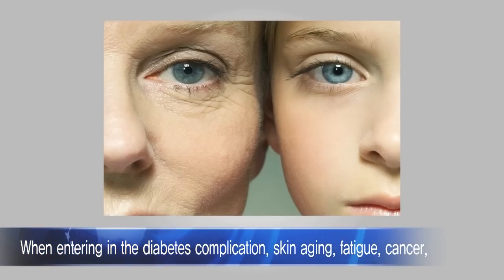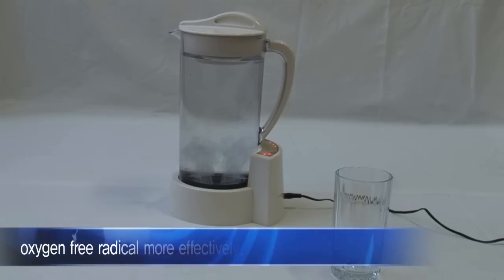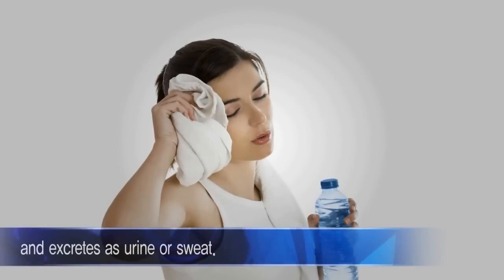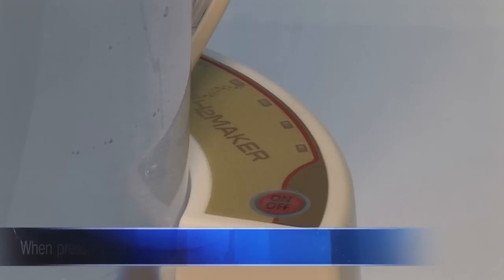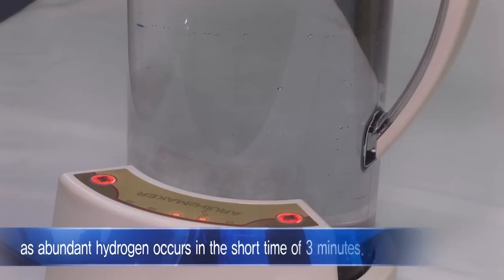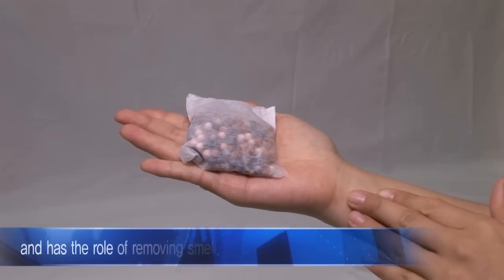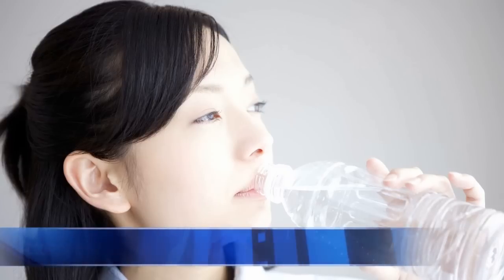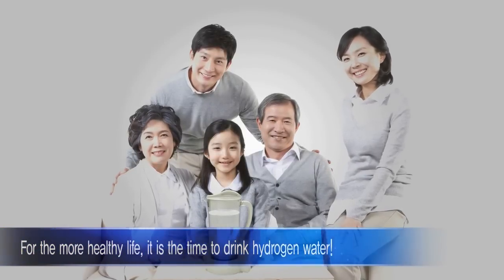[arui H2 maker] Hydrogen Water Maker